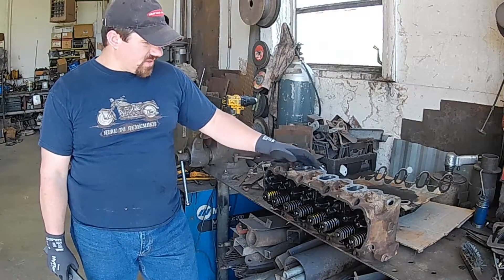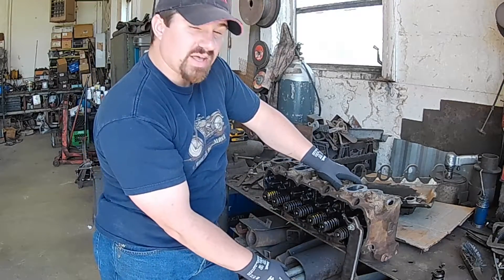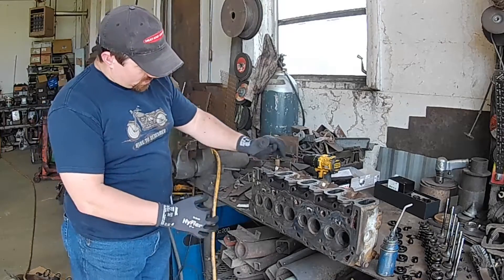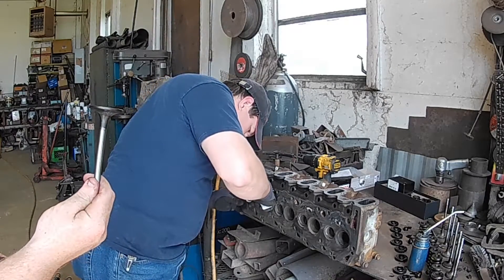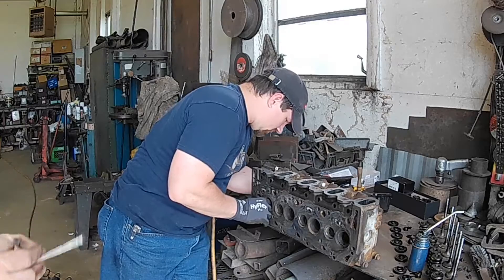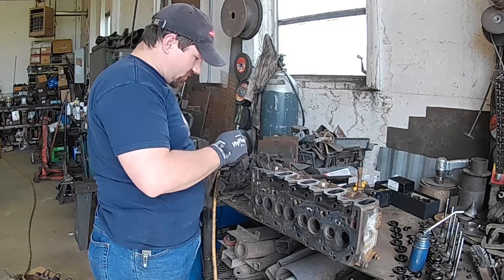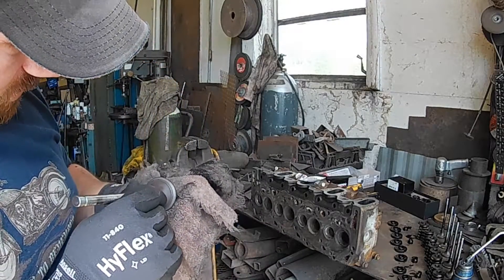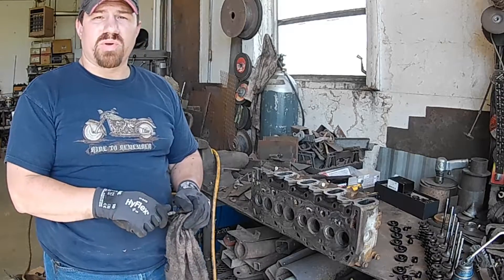6.9 IDI Valve removal and lapping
In the video we removed the valves from one of the 6.9 International IDI Heads. We explained the process of removing the valves and how to do valve lapping.   Thanks!